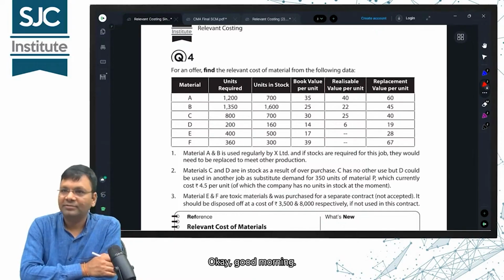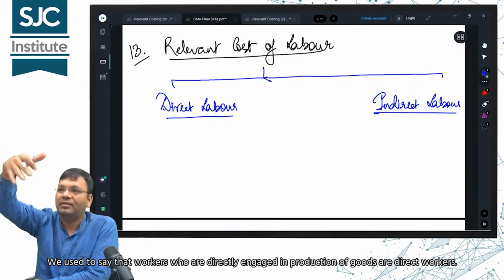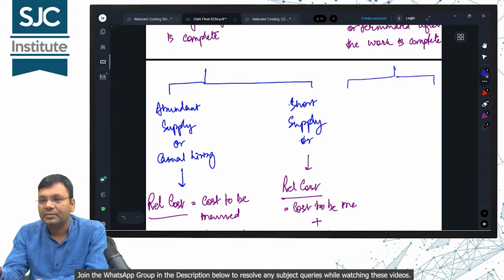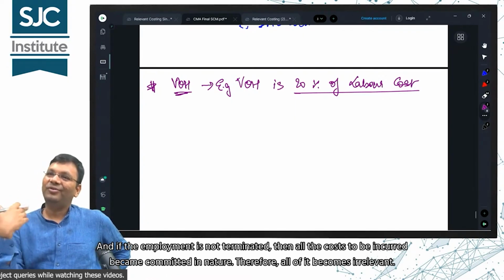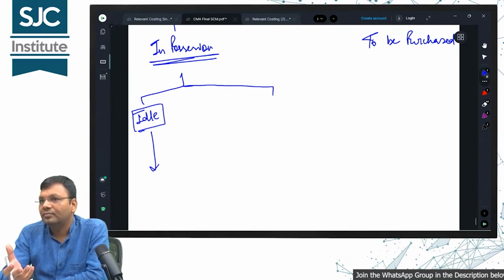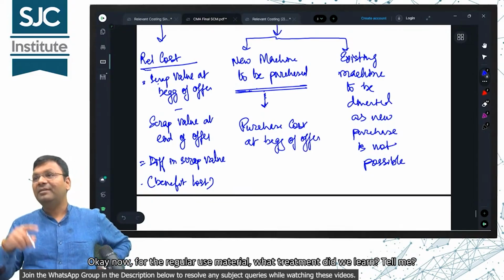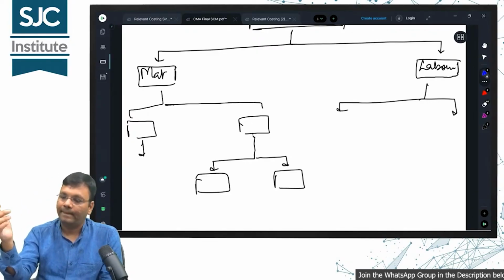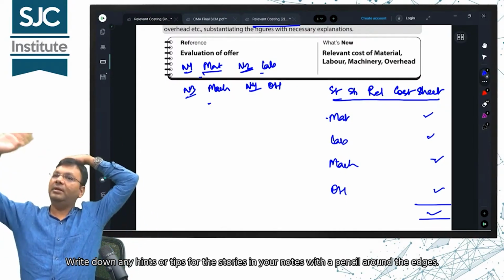CMA Final SCM English 5th Class | Decision Making & Relevant Costing | SJC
CMA Final SCM English 5th Class, Decision Making and Relevant Costing 5th Class.

SJC Institute is a pioneer coaching Institute of Professional Courses (CA,CMA, International Courses) headed by CA Satish Jalan, an extremely popular teacher. It stands out among others for its commitment towards students and making learning, an experience. All the teachers in SJC for any subject or a course are highly committed to their content and for the success of their students. At SJC, students study for all subjects from best of teachers of India and achieve their career dreams.

Satish Sir mentors thousands of students each year. His teachings offer comprehensive coverage of the syllabus and are real-world application-oriented. With a strong emphasis on organized, detailed and simplified explanations, he enables his students to realize their potential and achieve their dreams.'